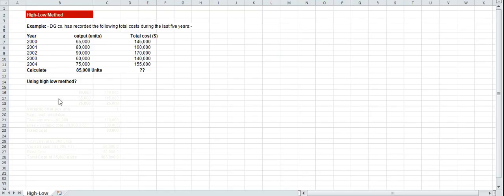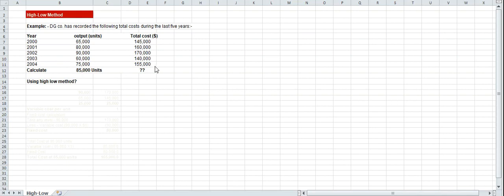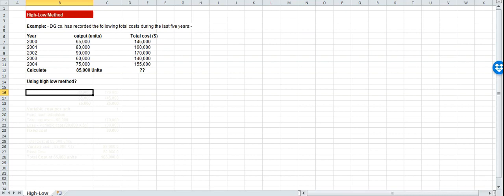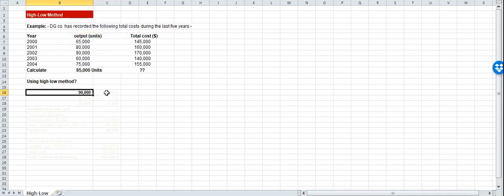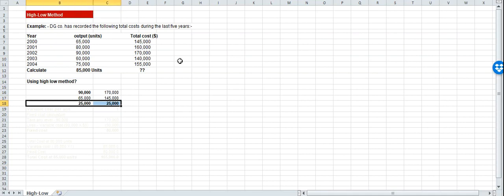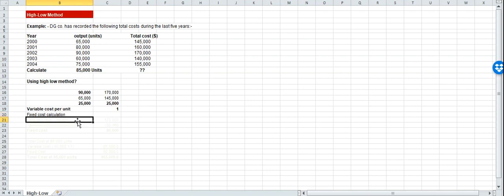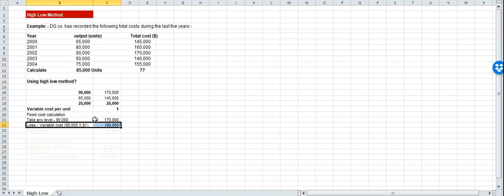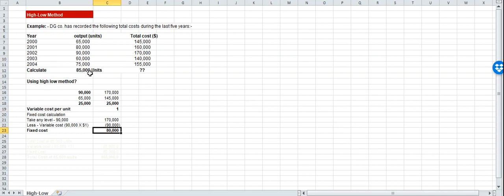High-Low Method - How to segregate total cost into fixed and variable component?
In cost accounting, the high-low method is a way of segregating fixed and variable costs given a limited amount of data.

The high-low method takes into account the highest level of activity and the lowest level of activity and comparing the total costs at each level.